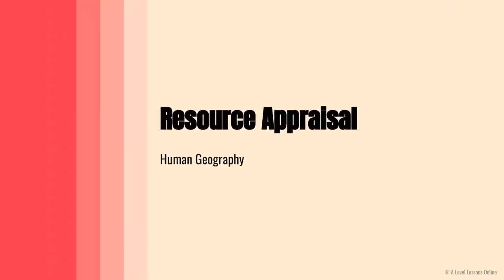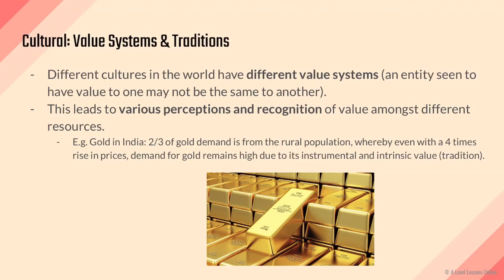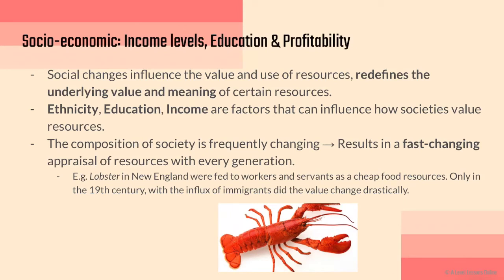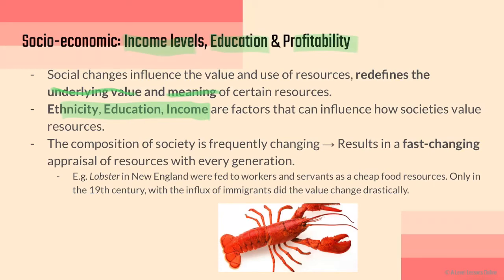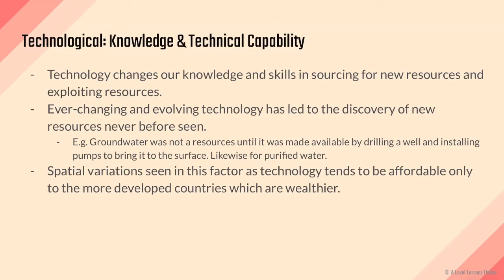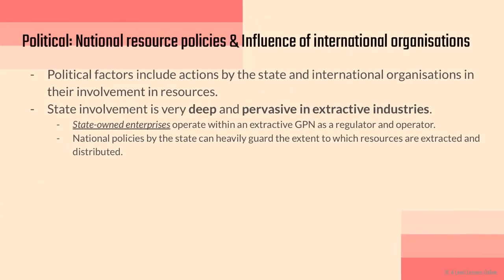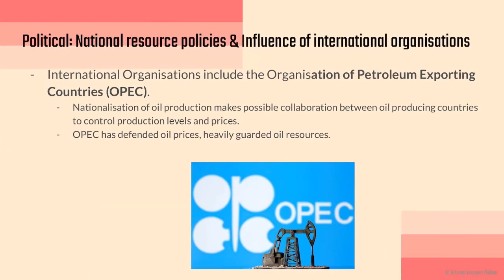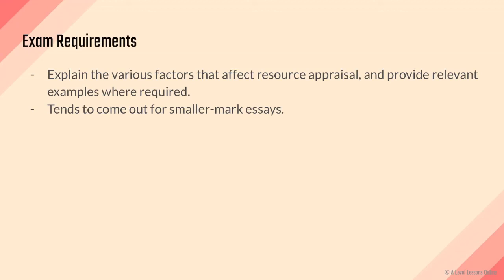Resource Appraisal (Cultural, Socioeconomic, Political factors) | A Level Geography (2024)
In this video we will cover the various factors affecting Resource Appraisal. Such factors include cultural, socio-economic and political factors that have the ability to determine the value and meaning of a resource.